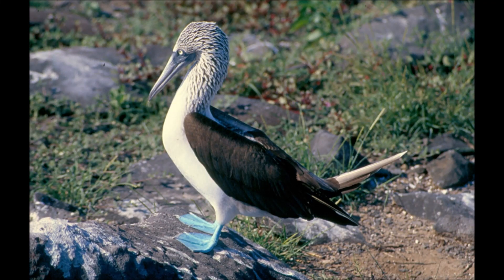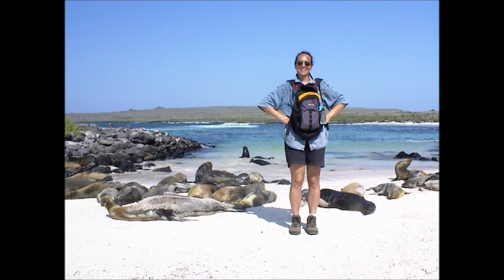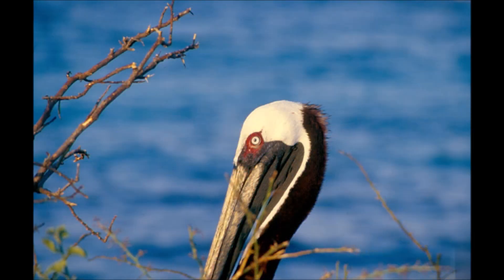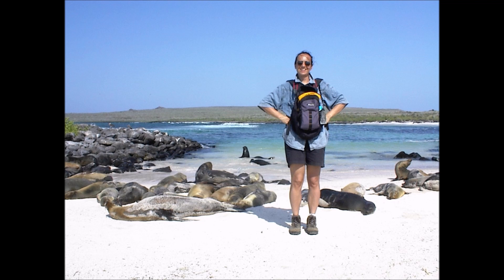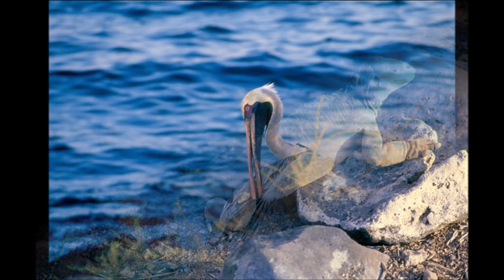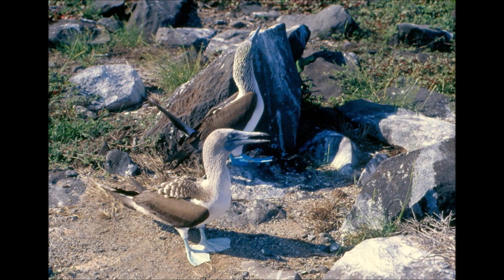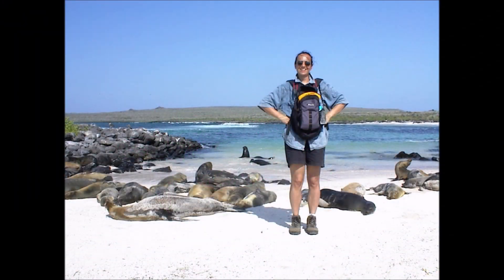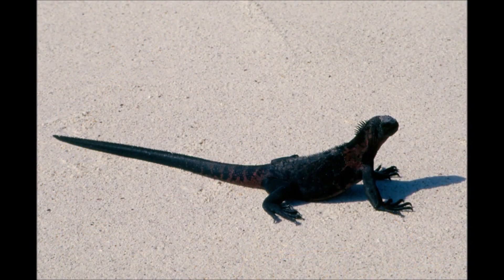Ecuador 2004, part 4 (Galapagos – Plaza Sur, Española)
This is the audio recording of my travel blog. To see the written version of this particular audio recording, with photos and short videos, please go to: